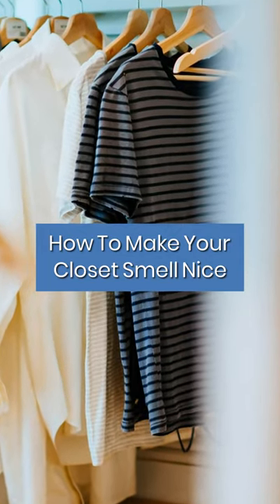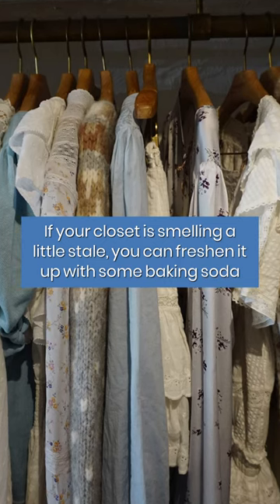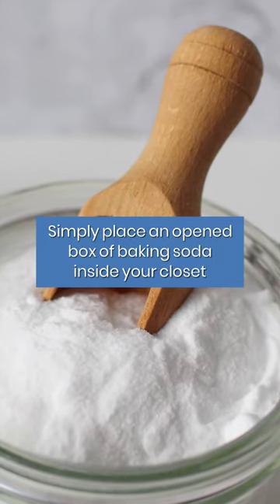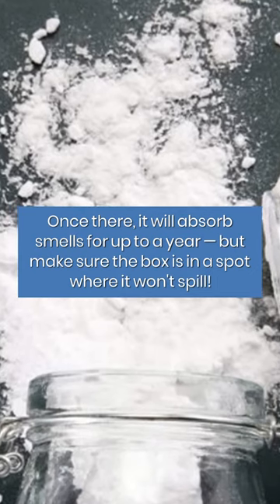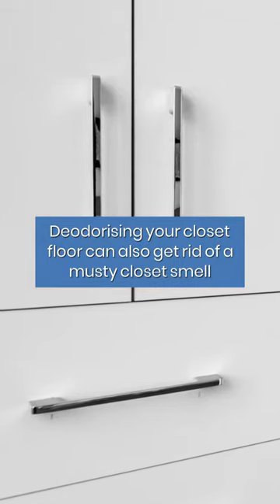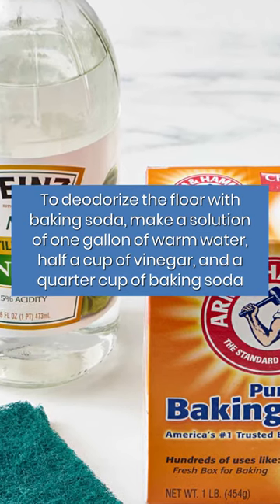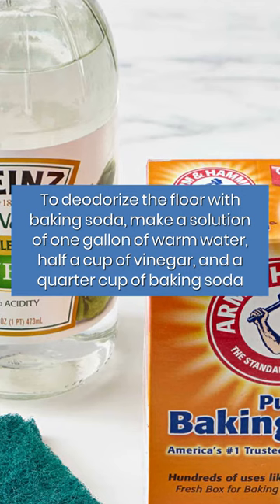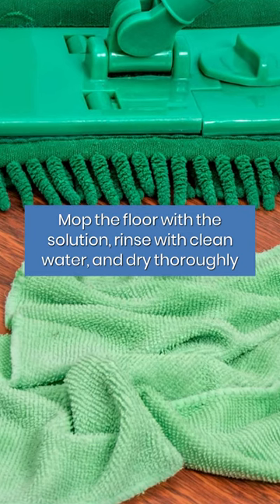How To MAKE YOU CLOSET SMELL GOOD | Cleaning Tips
Smells have a great effect on people and can even evoke certain emotions in us. So why not use the power of fragrance to uplift our mood and spirit every day? How about making your closet and clothes smell wonderful on a daily basis?

While washing your clothes the proper way with detergent or fabric cleaner is the best way to keep them smelling fresh, how do you maintain a pleasant aroma in your closet? In most cases, using all-natural cleaning products should do the trick. However, some musty smells require further action.

Watch this video to learn how to make your closet smell nice.✨

If you enjoyed the video "How To MAKE YOU CLOSET SMELL GOOD | Cleaning Tips" check out our related content:

FASTKLEAN